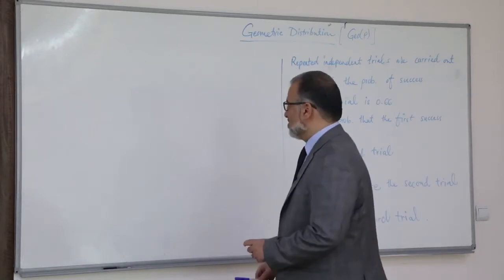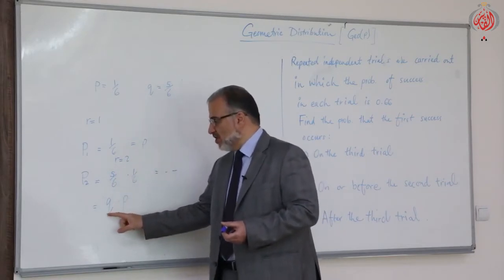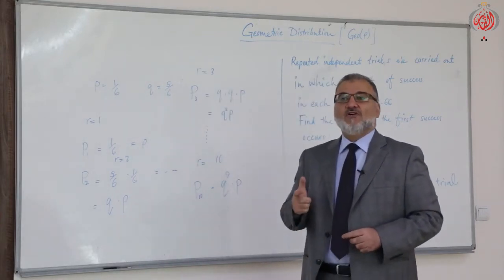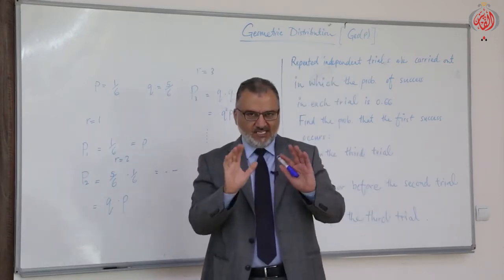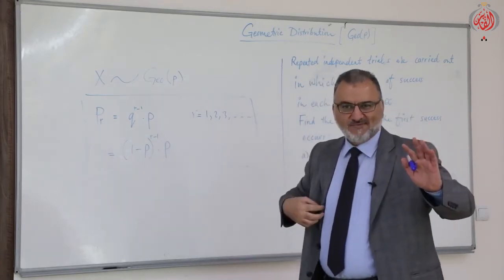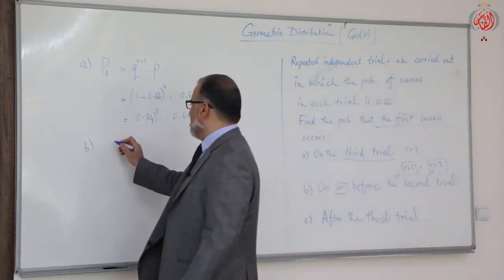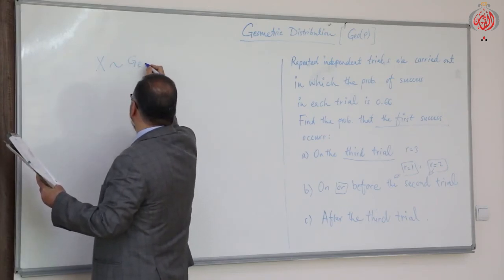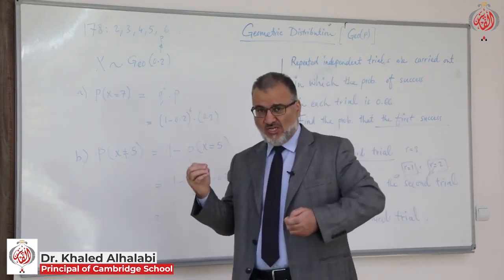The Geometric Distribution 2